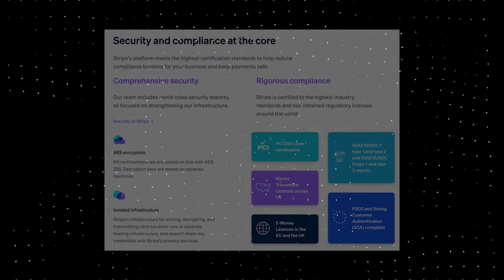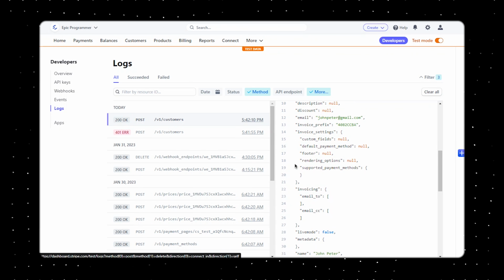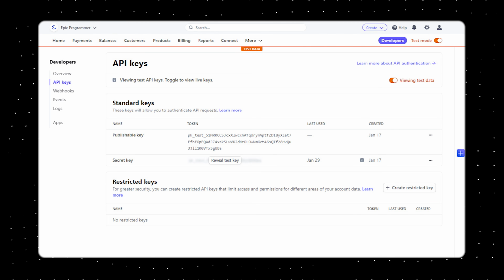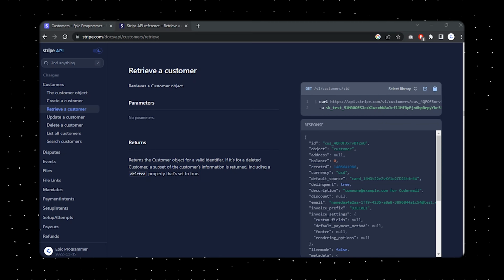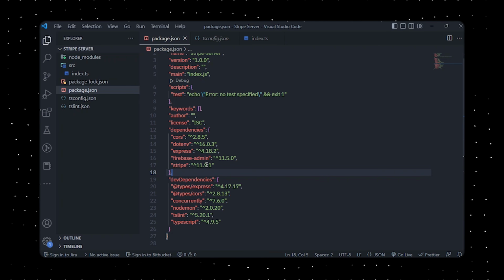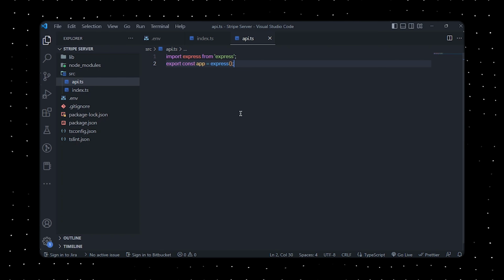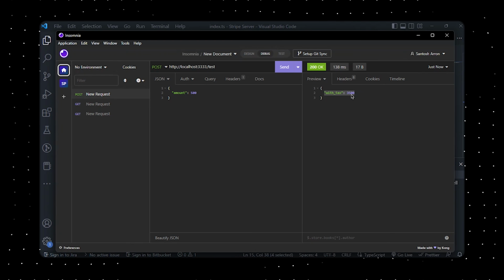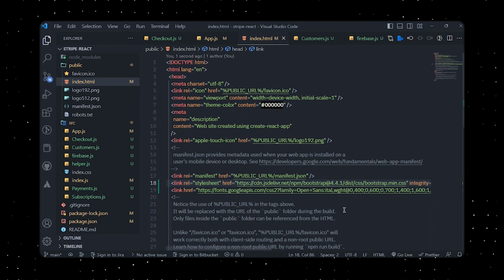Introduction to the MERN Stack and Stripe Integration for Beginners: Part 1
Welcome to the comprehensive Stripe integration course for React and Node. In this course, you will gain an in-depth understanding of how to seamlessly integrate Stripe into your React-based application. We will be building everything from the ground up, including designing a robust backend powered by Node.js and Express.

One important aspect of this course is the discussion on Stripe's role key, which is crucial in safeguarding your keys from potential security risks. Additionally, we will delve into several advanced Stripe features such as collecting user billing and shipping information. Get ready to take your Stripe integration skills to the next level with this informative and hands-on course.